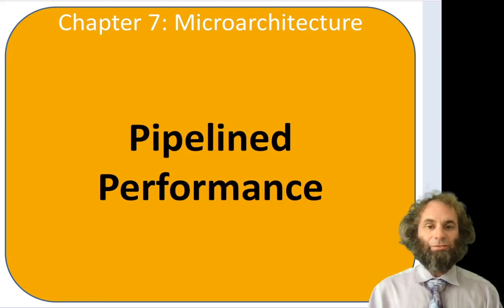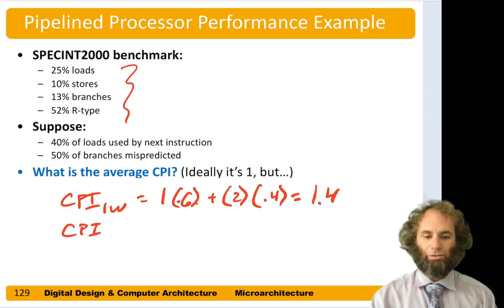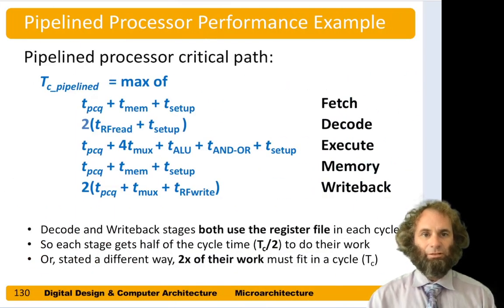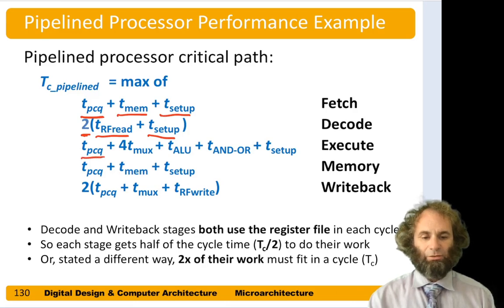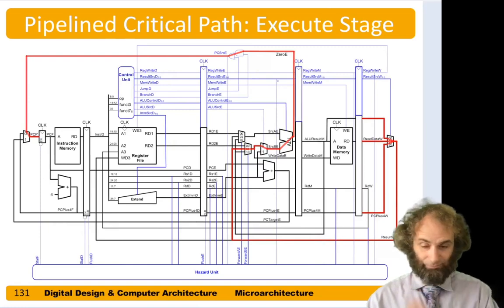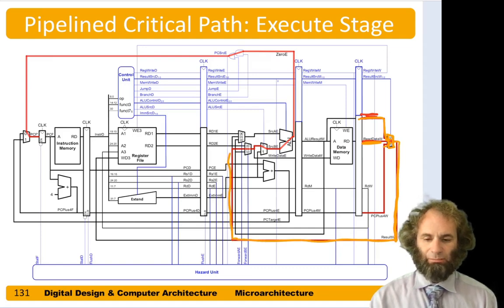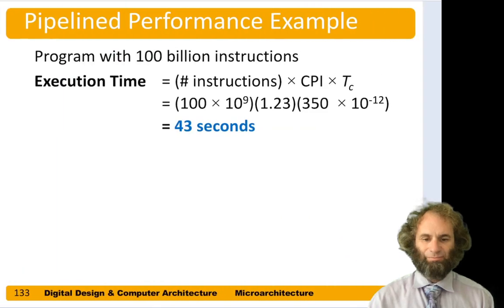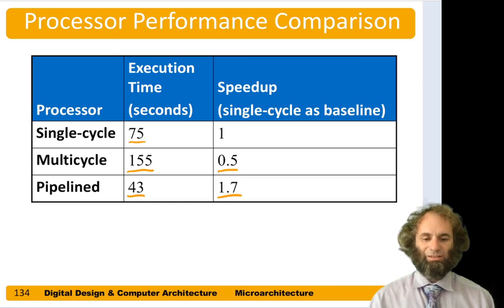DDCA Ch7 = Part 16: Pipelined Processor Performance